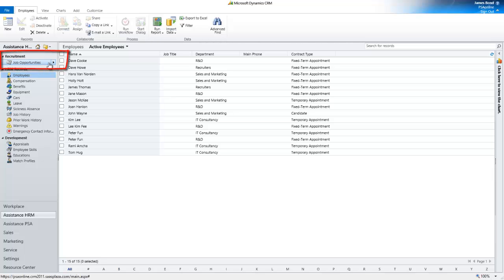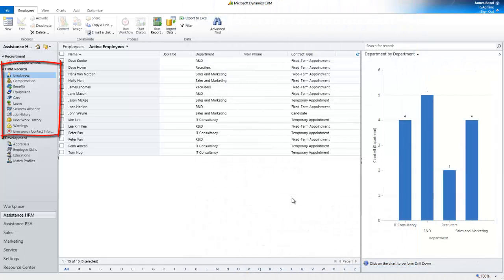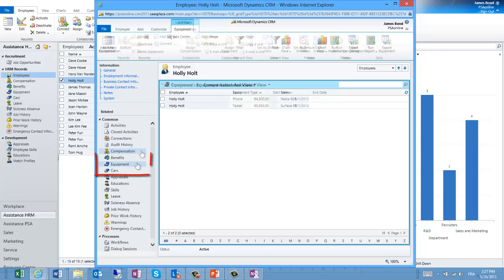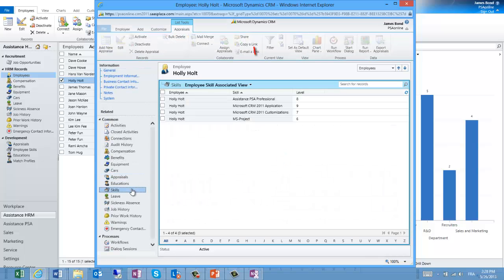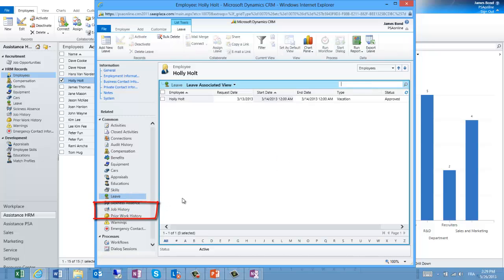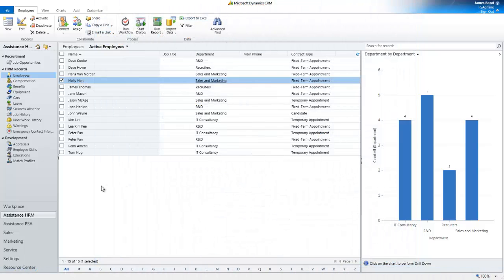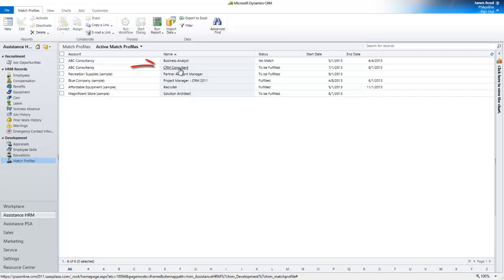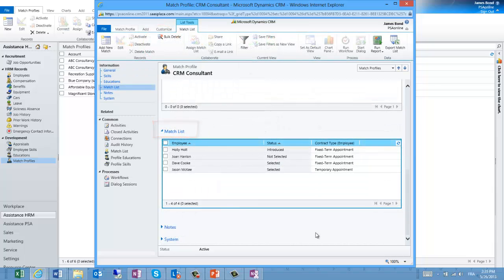Microsoft Dynamics CRM 2011 - Human Resource Management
Human Resource Management with Microsoft Dynamics CRM 2011.

- Manage the most important asset in your organisation; people
- Recruit: add position requirements and lists of candidates
- Manage employees, reviews, time, salaries and benefits
- Match profiles with positions with the unique Match Profile Module

To learn everything about doing more with Dynamics CRM, visit us